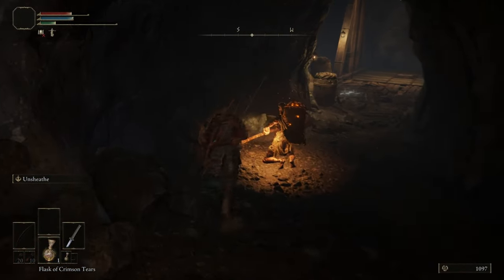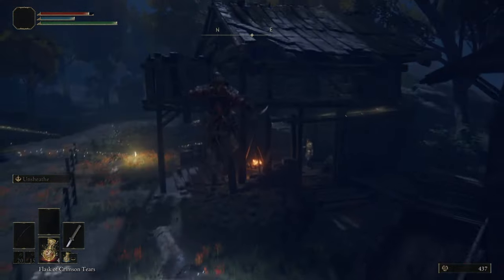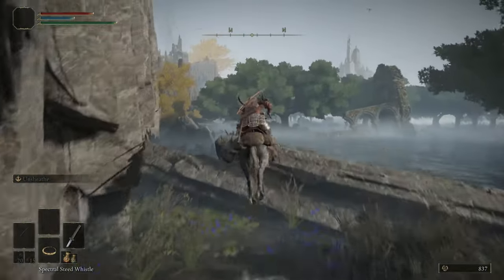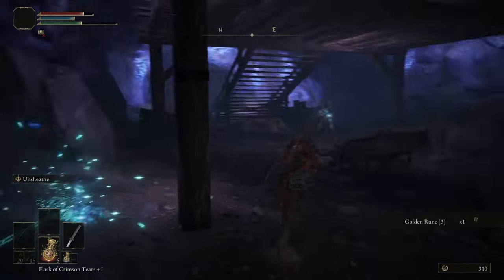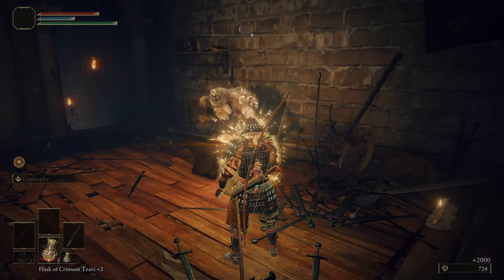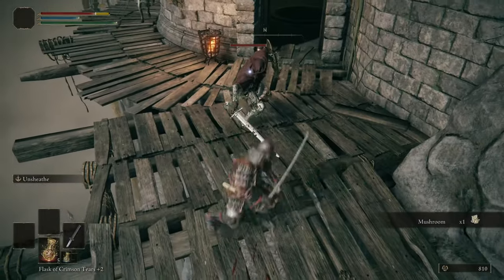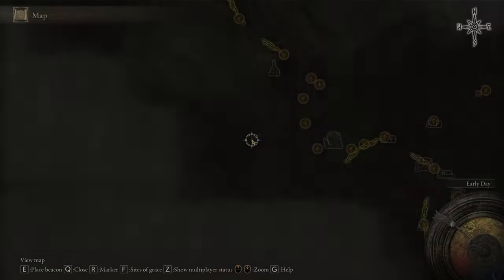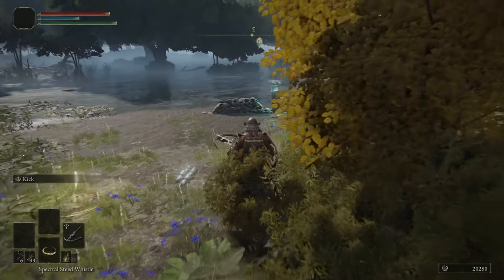ELDEN RING | How to quickly get to lvl 100-200+ with a new character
Long video because I don't cut out the parts where I navigate through some places. Hope this video helps, you should be set for the entire game it really depends on how much you farm it. This is also meant for people who create many characters. If you are new I suggest you take your time with the game and really enjoy it. Also if you have any questions pls ask.